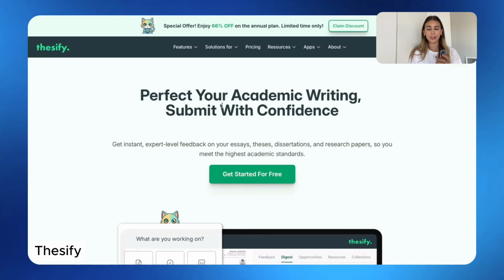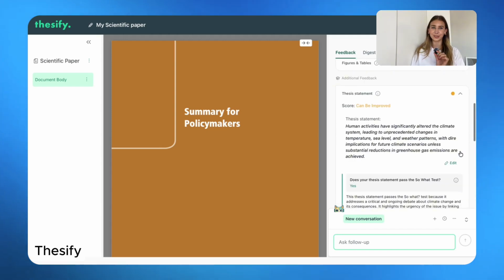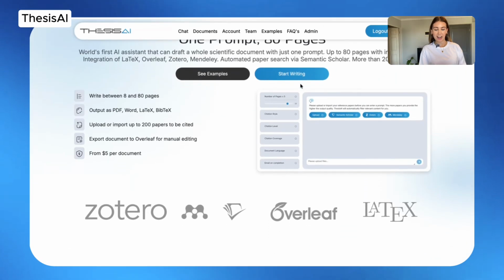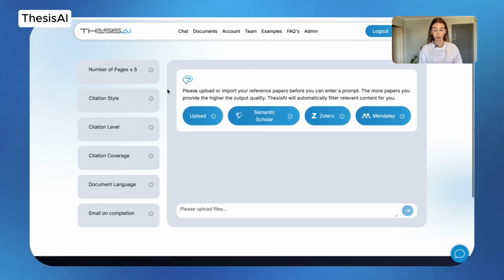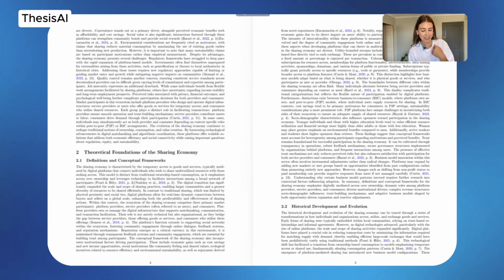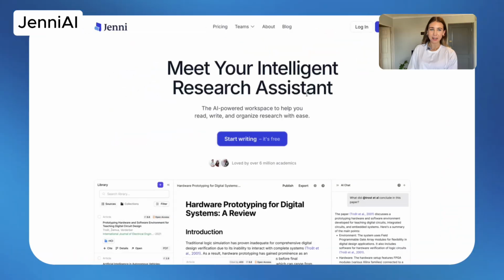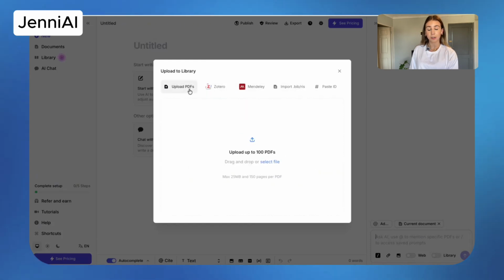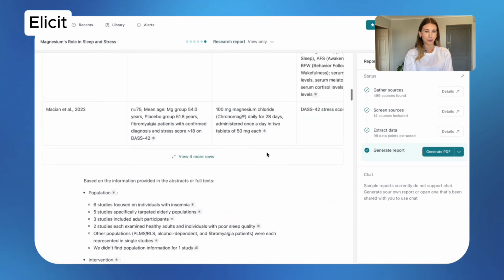Top 5 AI Tools Every Researcher Needs for Literature Reviews | ThesisAI, Thesify, Jenni AI & More 🔥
Are you struggling to write your literature review or research paper? 🤯

 In this video, I break down the Top 5 AI tools for academic writing, including Thesify, ThesisAI, Jenni AI, Elicit, and JuliusAI. These AI writing tools can help you save time, generate references, structure your papers, and write high-quality literature reviews faster.

Whether you’re a PhD student, researcher, or academic writer, these AI tools are perfect for:

Writing literature reviews
Structuring research papers
Generating references
Improving writing efficiency
Saving hours on academic work

Timestamps:
00:00 - Introduction
00:40 - Thesify
01:30 - ThesisAI
02:35 - Jenni AI
03:19 - Elicit
03:59 - JuliusAI
04:40 - Conclusion